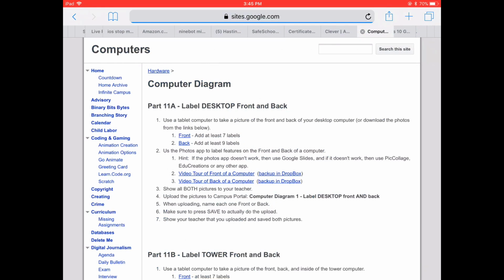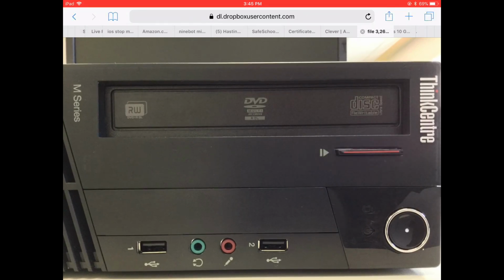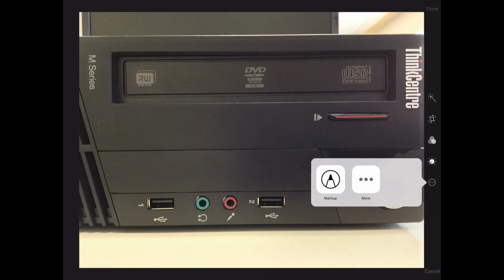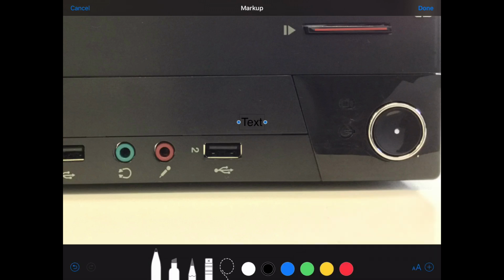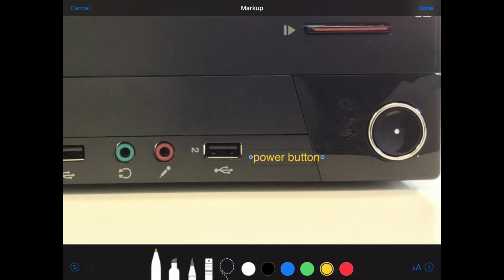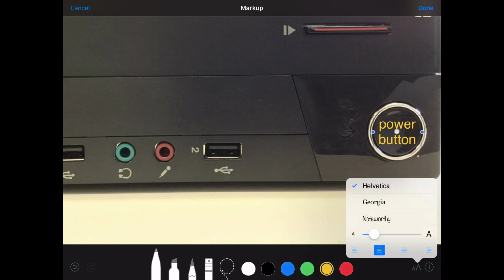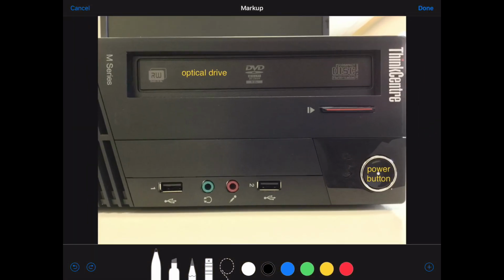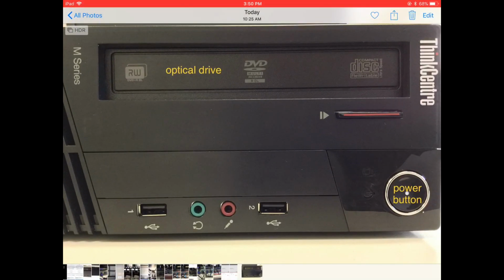How to Add Text Labels to Photos using the iOS Photos app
You can add text labels to photos to make a diagram by using the iOS Photos app.